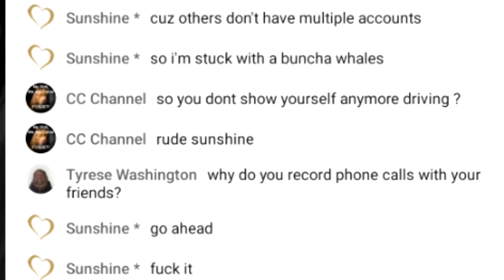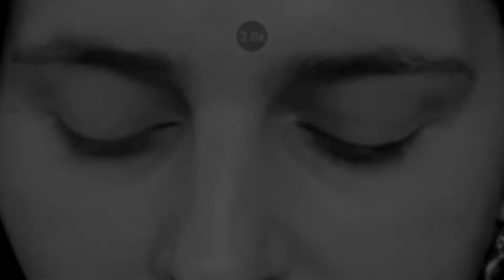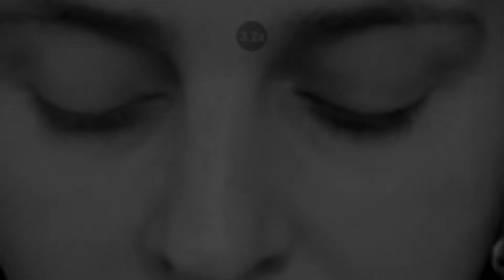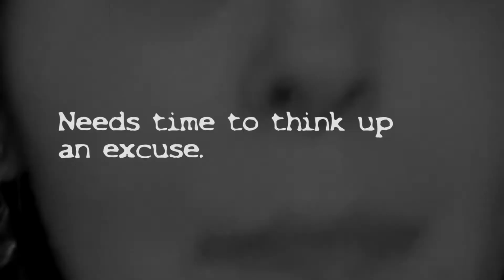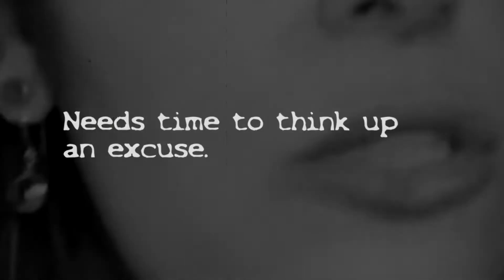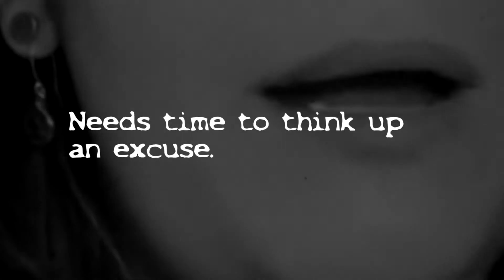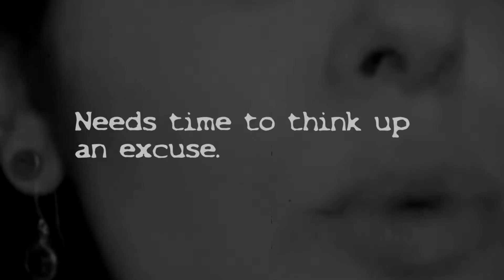A Warning to Controlla's Friends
If you have ever called Controlla on the phone, you might want to watch this video. You're being recorded.